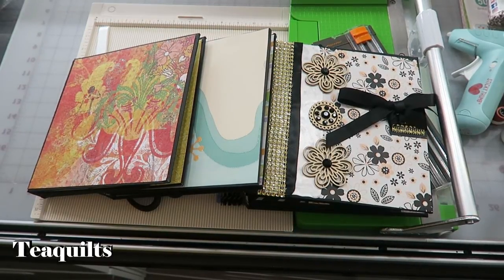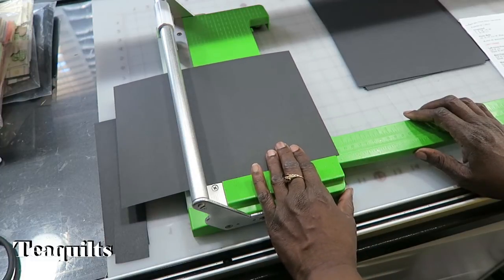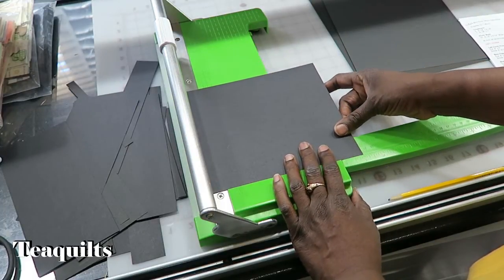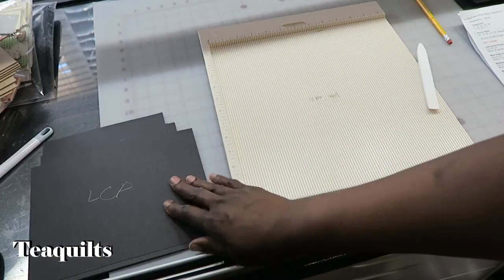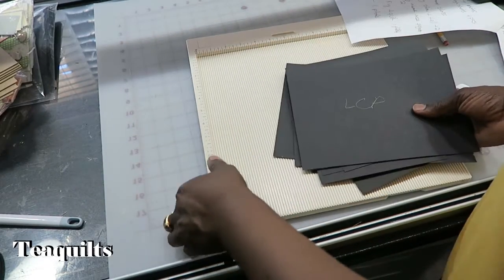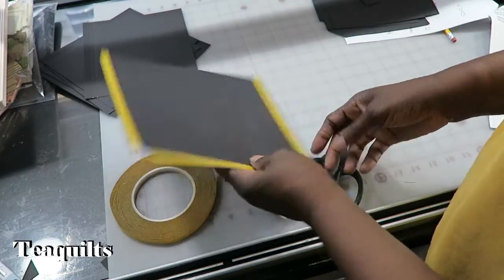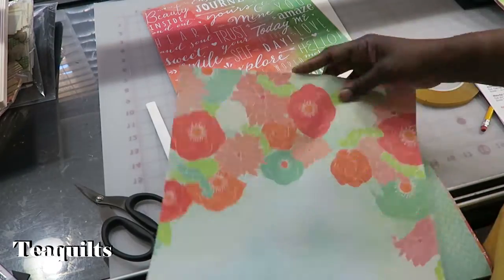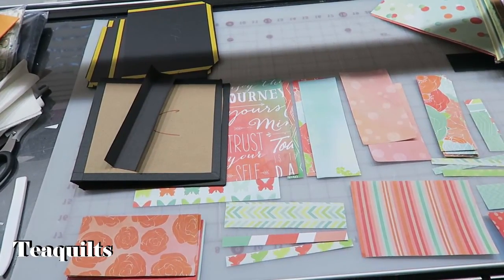Mini Album Part 3 - Cutting Pages And Designer Paper (For Quilting Subscribers who Paper Craft)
Teajuana Mahone
11001 Dunklin Dr. #38205